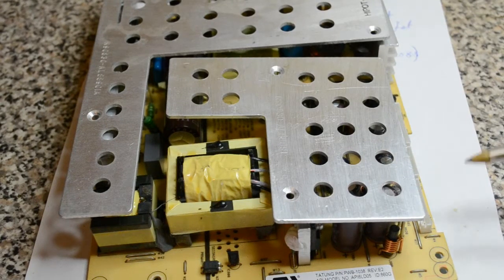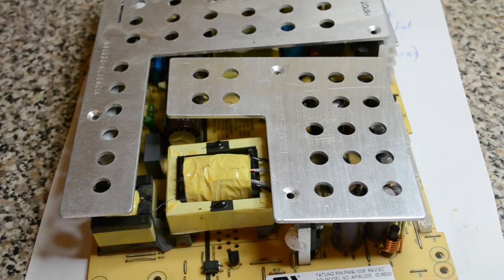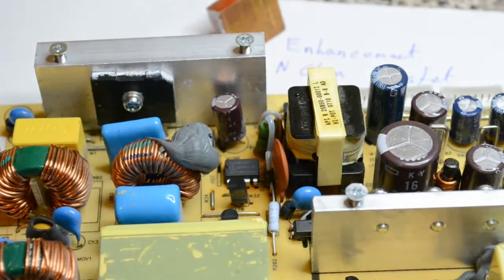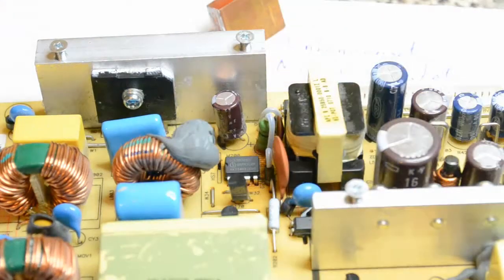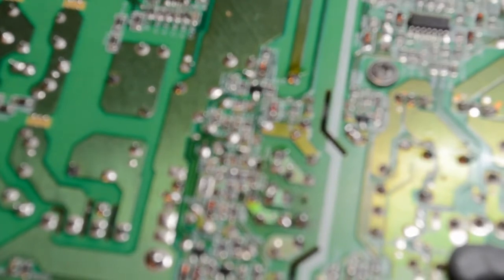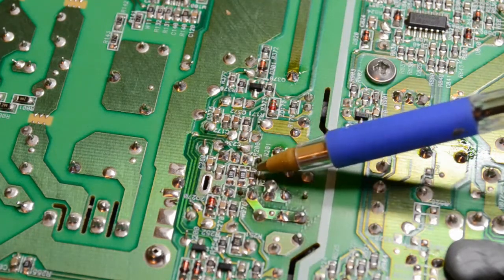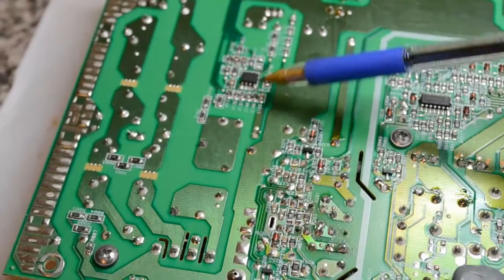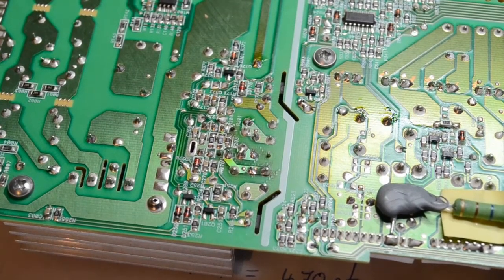Polaroid TLU 03723B Power supply repair APIGLD05 / Tatung PWB-1038 /Evesham V37MCG1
Hi, a quick power supply repair guide, this model is a Tatung 1038 from a 37" Polaroid LCD TV, it is in the Goodmans too. See picture at end for Zener Diode that went short circuit too. It stopped the 18 volt output going above 4 volts.
If the 6 amp fuse on the board has blown, you probably need a complete kit of parts sold by Ohm Supplies and others. I cant answer any questions about this board because the owner now has it hanging on his wall.
The kit was no good to me because it didn't contain the SMD resistors or the zener diode and no body could tell me what value they were.
I figured it out hence the video to help others in the same boat
Please click like if it helps